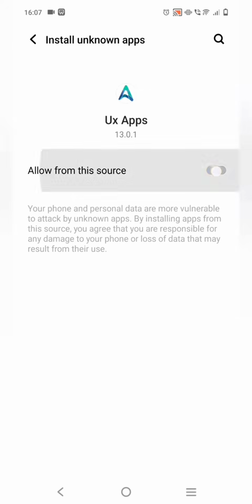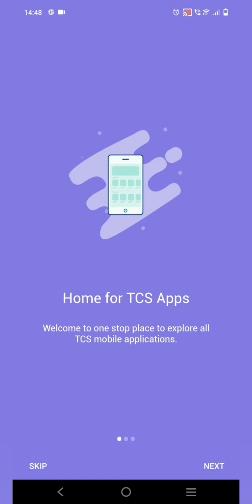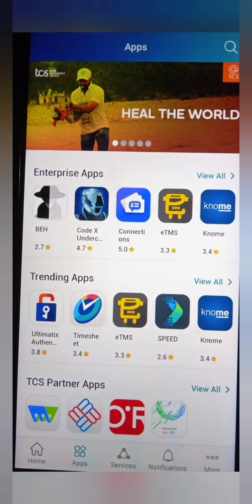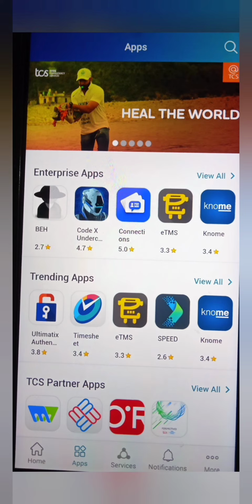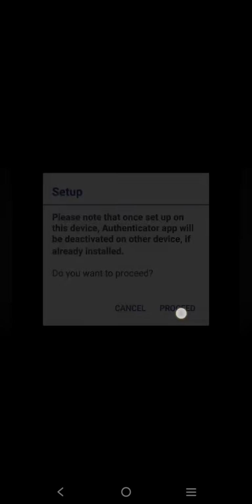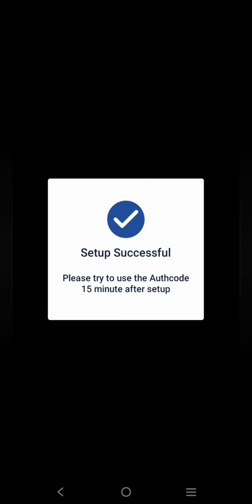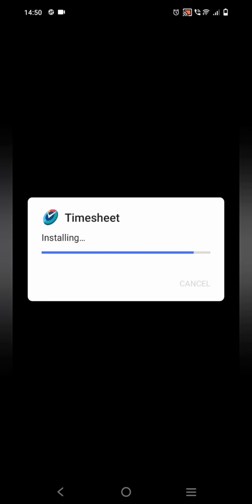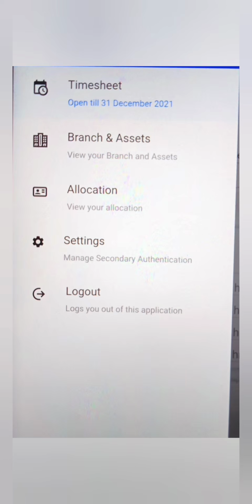How to download tcs ultimatix apps | ux apps | TCS AUTHENTICATION APP Authcode | TCS timesheet app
TCS ULTIMATIX APPS
TCS NEXT STEP
TCS TIME SHEET
TCS UX APPS
TCS AUTH CODE
TCS AUTHENTICATION APP
TCS SERVICE APPS
TCS ULTIMATIX APPS AND THEIR USES

HOW TO USE TCS AUTHCODE
HOW TO USE TCS ULTIMATIX APP